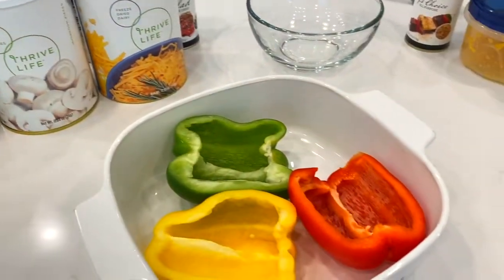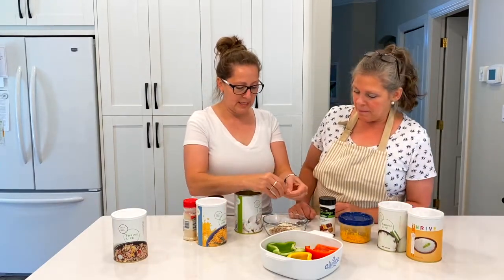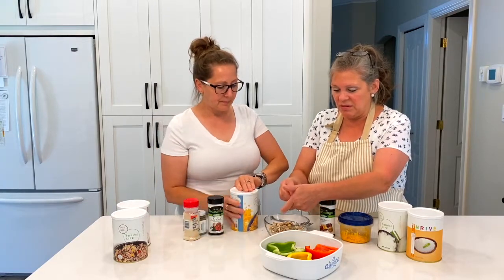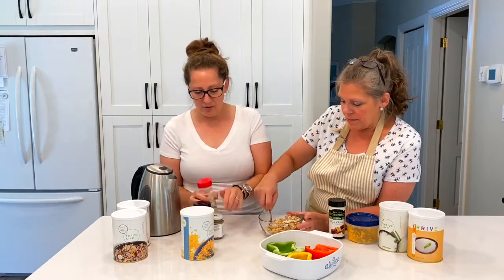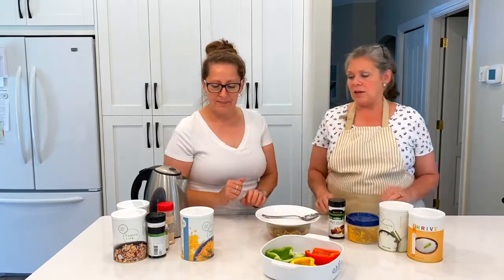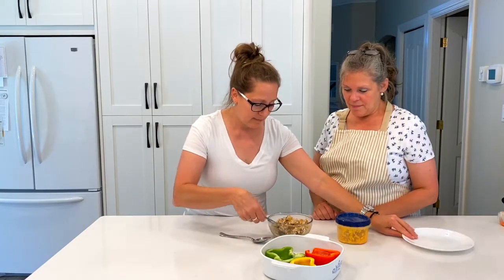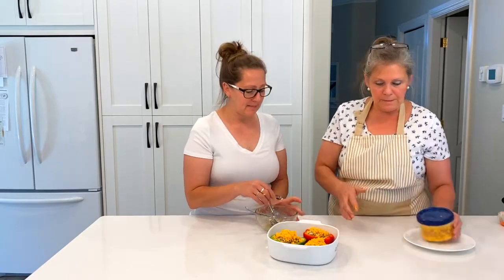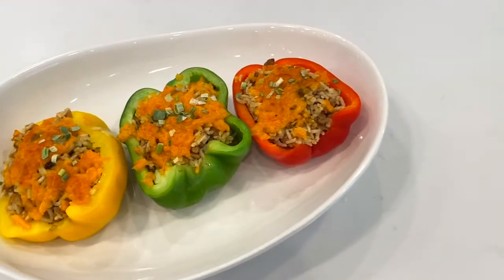Stuffed Pepper Recipe | Thrive Life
This is a super quick yet hearty and healthy meal you can whip up for you and your family in no time at all. Using Thrive saves so many steps when it comes to making dinner in a flash!